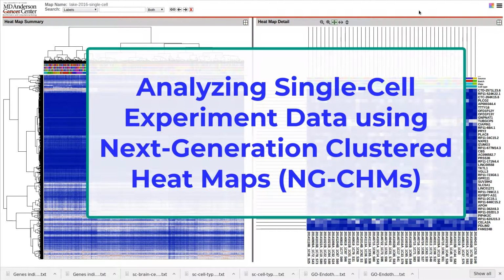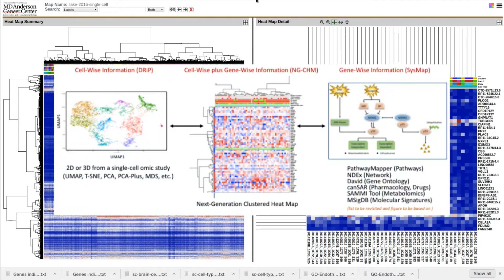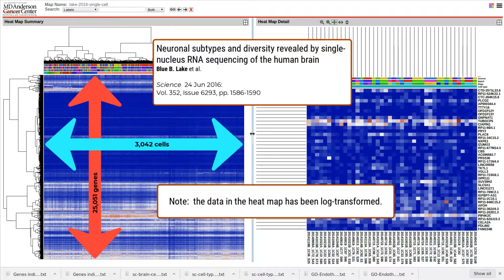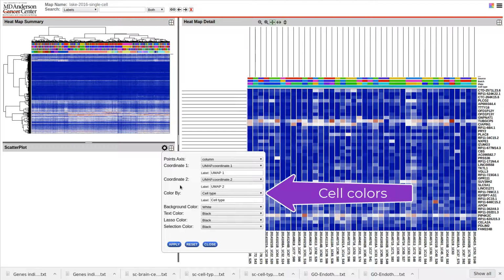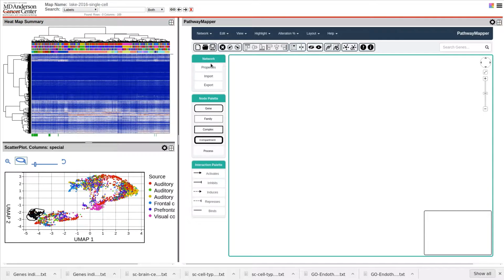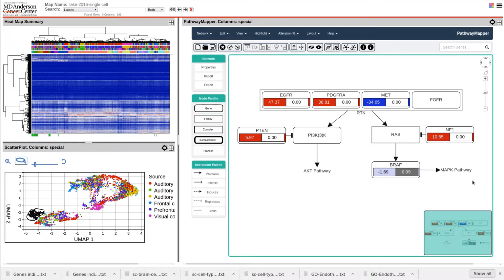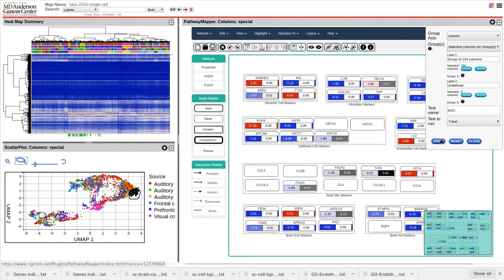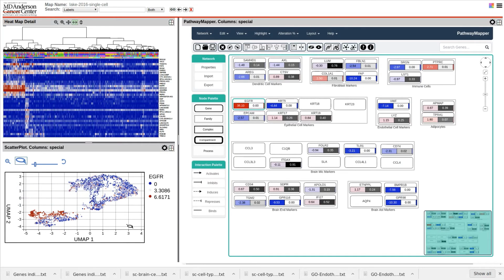Next-Generation Clustered Heat Maps for Analyzing Single Cell Data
This video shows how the Next-Generation Clustered Heat Map system can be used for the interactive analysis of single cell data.

ScatterPlot tutorial: